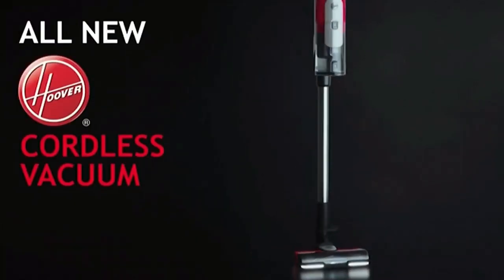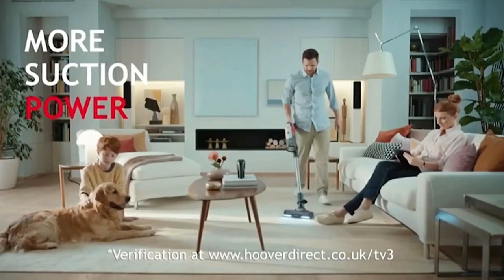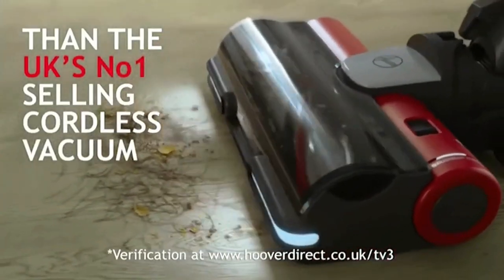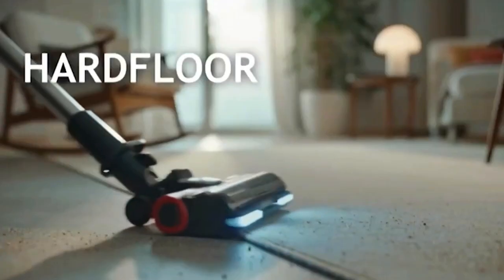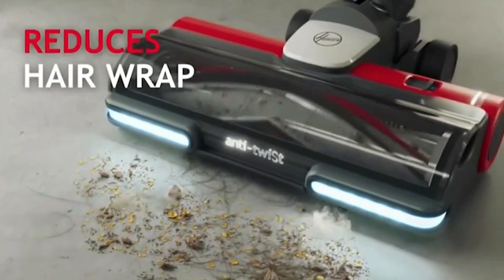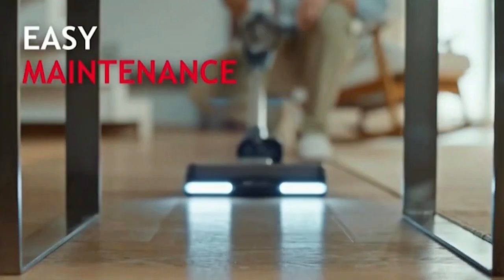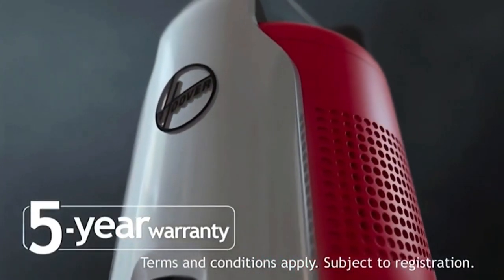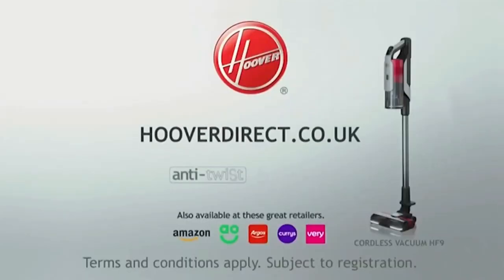2022: Hoover Vacuum Cleaner [Anti-Twist]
Title: Anti-Twist
Brand: Hoover
Advertiser/Client: Hoover
Agency: -
Media: TV Advert
Featuring: -
Guest Appearance: -
Voice Over: -
Year: 2022
Location: -
Country: UK
Vacuum Cleaner: Hoover Anti-Twist
Model: -
Slogan: Hoover.